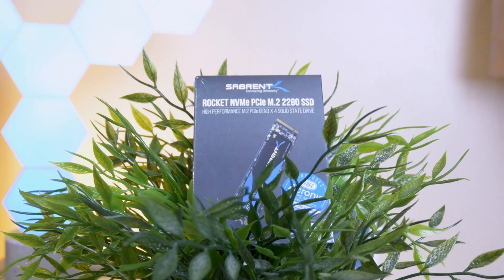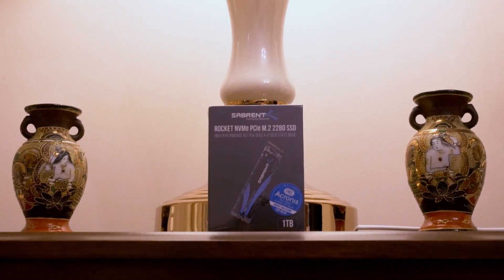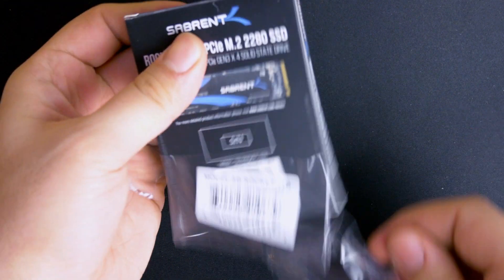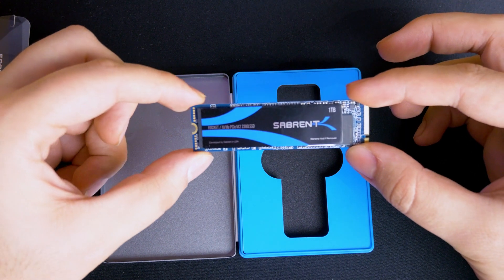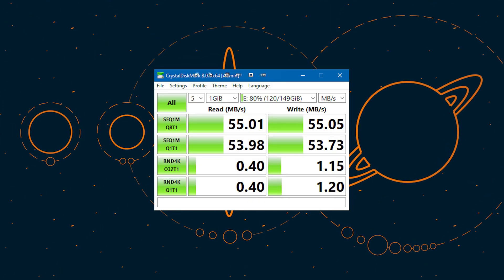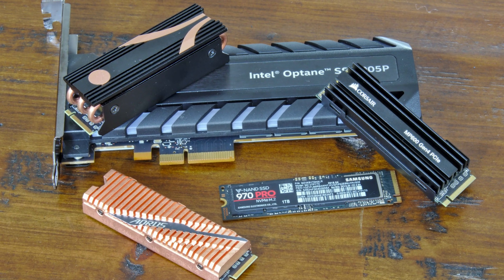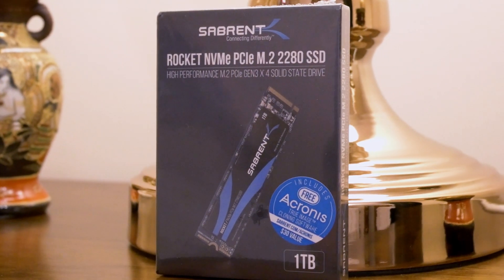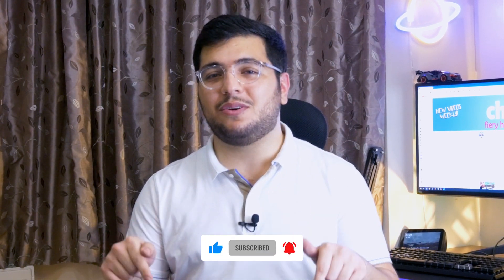Sabrent Rocket NVMe M.2 Benchmark & Review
We're going to be unboxing and reviewing this Sabrent Rocket Gen 3 NVMe M.2 SSD. It will be compared to the Samsung 840 EVO and Samsung 850 EVO SSDs as well as a traditional Western Digital hard drive.

Amazon UK & EU
Amazon USA

00:00:00 - Intro
00:00:24 - Specs
00:01:22 - Acronis Cloning Software
00:01:38 - Unboxing
00:02:57 - Benchmarks
00:04:30 - Temperatures
00:04:51 - TBW
00:05:59 - Verdict